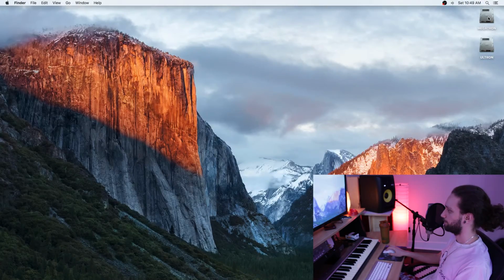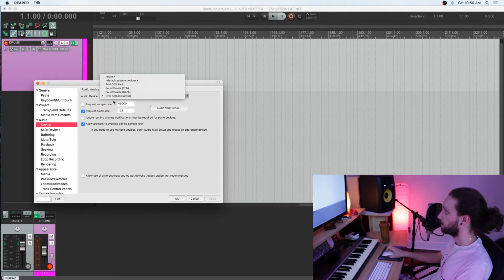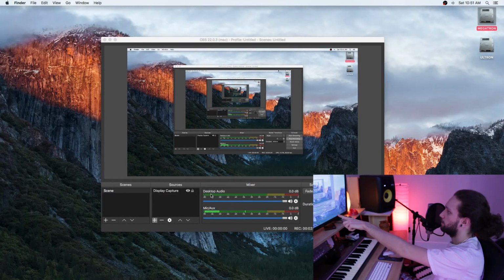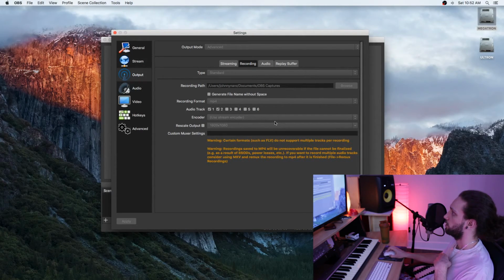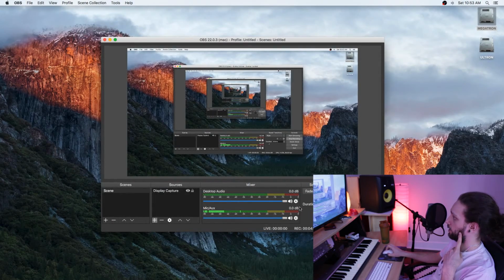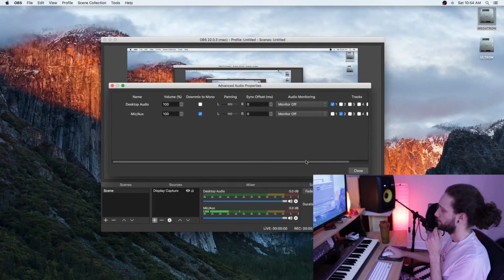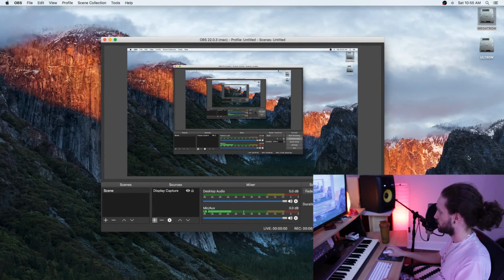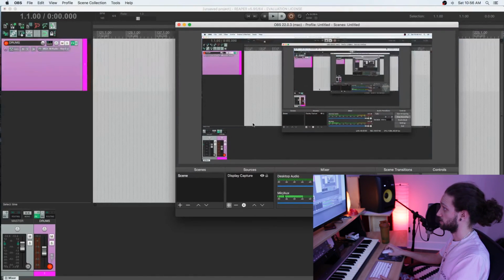STUDIO VLOG #5 - USING OBS & SOUNDFLOWER WITH REAPER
We show you how to setup OBS & Soundflower to capture your DAW's audio/video!